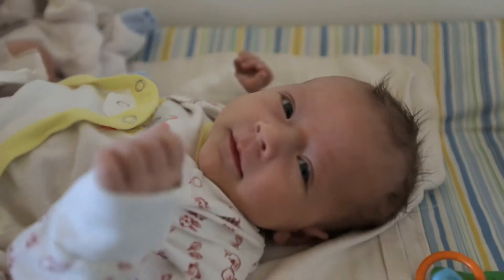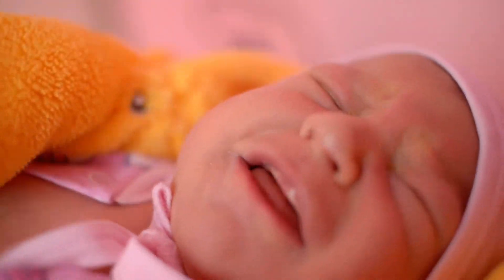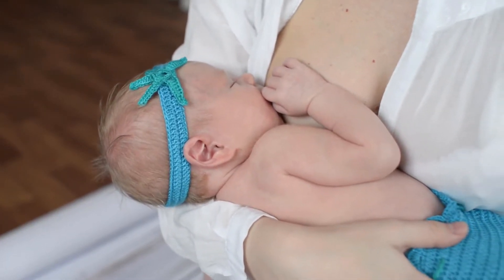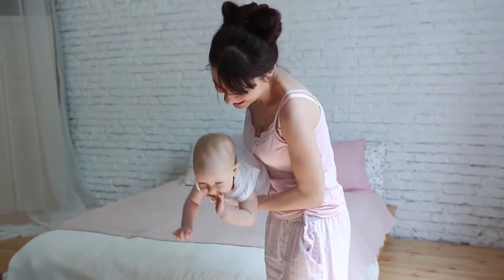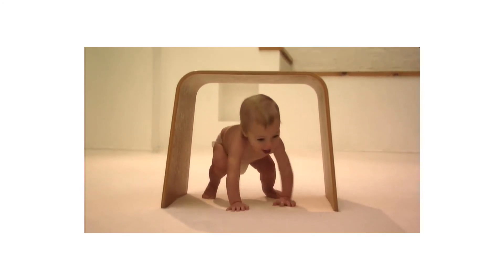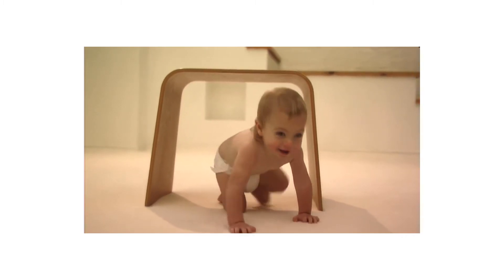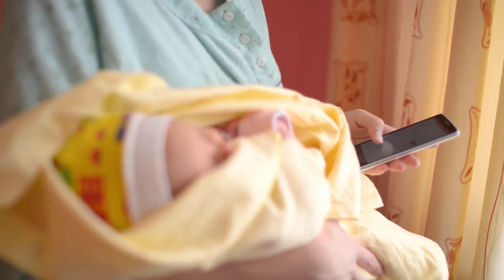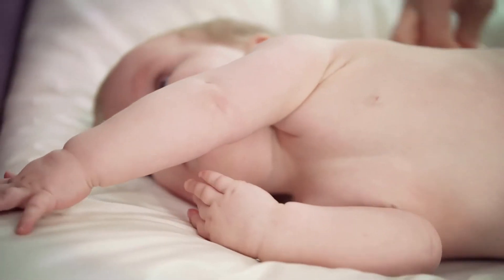Baby Nail File Electric Nail Trimmer Manicure Set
♥10 in 1 nail care kit FOR BABY AND MOM: Better than others, this baby nail file has 10 grinding heads. 6 colored sandpapers with 3 textures are designed for different stages of babies’ growth and various needs. Electric nail file also comes with 1 cylindrical grinding head and 1 metal grinding head for adults, 2 soft grinding heads for polishing. So the manicure set can be used for newborn, infant, toddlers, kids from 0 to 12 months or above. as well as adults.. ♥ONE-BUTTON AND ADJUSTABLE SPEED: The Nail Trimmer is super easy to use with only 1 button. You can simply operate the modes by one hand: clockwise and counterclockwise rotation, high and low speed, switch off. The electric nail file allows you to choose rotating direction and speed when trimming different hands' fingernails. 360° all-round exquisite polishing makes toenails and fingernails softer and smoother.. ♥LED FRONT LIGHT AND QUIET OPERATIONS: This baby nail file built in soft LED front light which will help you use it in the dark. The nail care kit equips with a whisper-quiet motor. You can conveniently trim toes and fingernails without waking up the sleeping baby. Even if the baby is awake, you won’t make any disturbance or afraid for him! Always enjoy a gentle manicure using this nail trimmer with CE, RoHS approval!. ♥EFFECTIVE, EFFORTLESS AND SAFE: The baby nail file is powered by 2 AA batteries (not included). Electric grinding with speed up to 5000 rev min allows you to swiftly trim and polish both toenails and fingernails into desired shape. There is 2mm foam cushion under sandpapers so you are able to file little nails without harming surrounding skin. The safe nail grooming set won’t injure cuticles or soft nail beds. You and your baby will have a full healthcare in this electronic grooming kit.. ♥FREE GIFT AND SATISFACTION GUARANTEE: Nail file machine is built with high-graded ABS in an ergonomic shape. The compact design allows you to carry anywhere and use whenever. You will get a free nail clipper on every purchase. Nail care kit packed in a neat case and box make it a perfect baby shower gift. Baby nail file is backed with a . If you are not satisfied with the manufacturer's product, just contact them and the manufacturer will offer a full refund or new replacement.